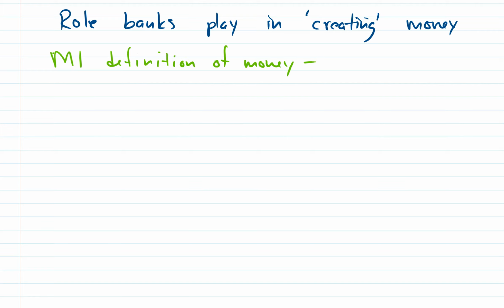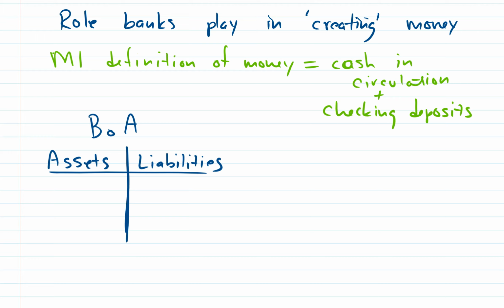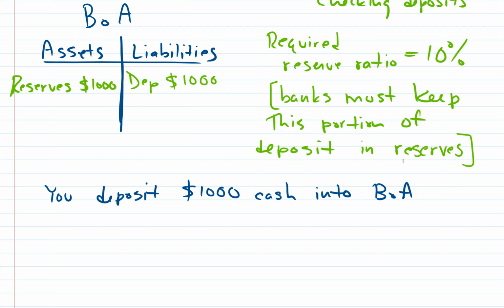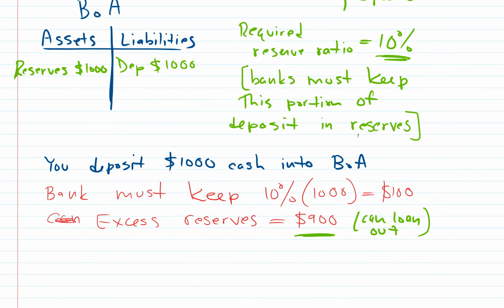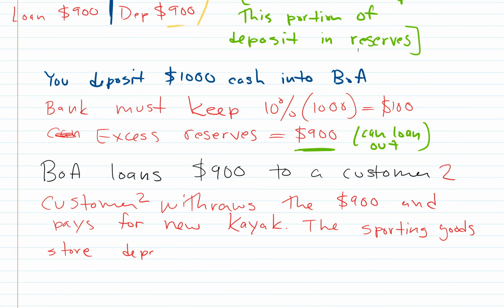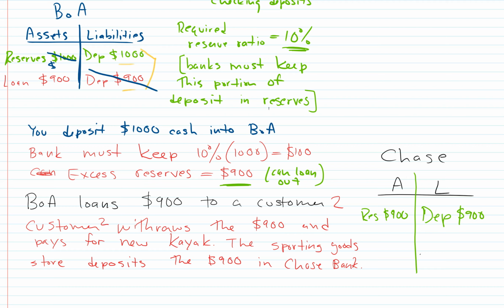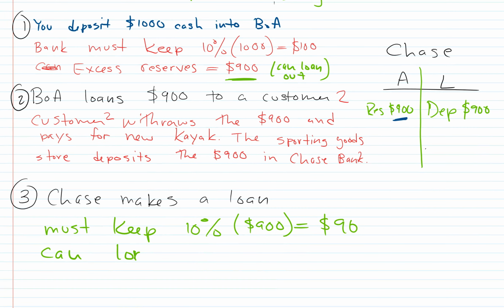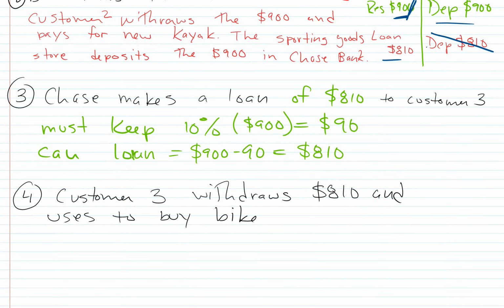Ch 14 Money Banks Create Money 1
This video uses the T-account to show how a $1000 deposit into the banking system will affect total deposits and money supply.